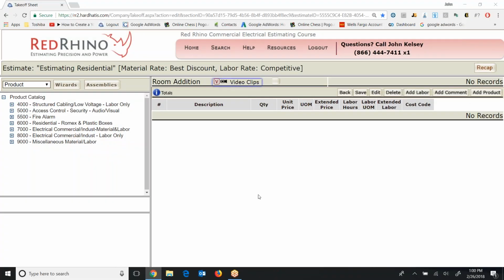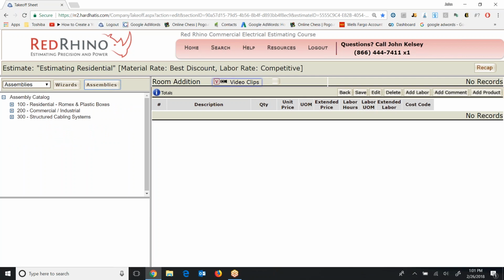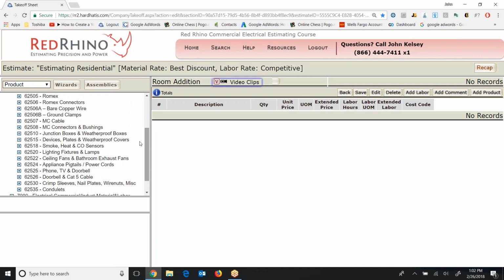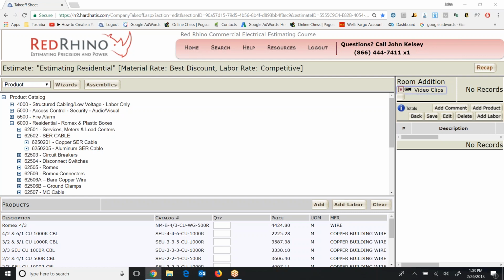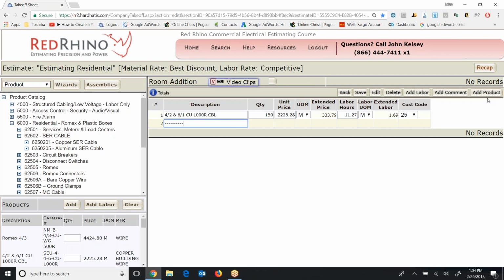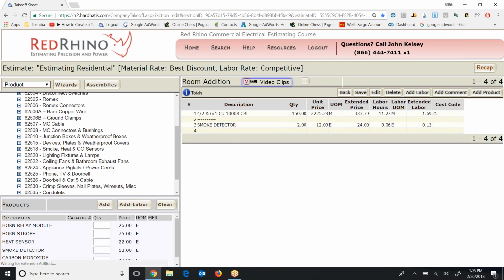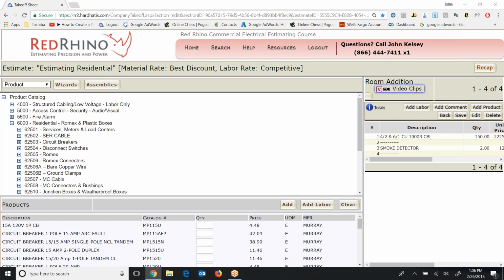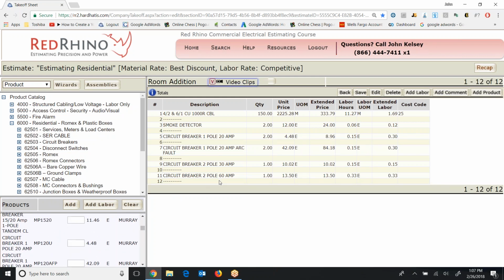Product 6000 Estimate Residential - Red Rhino Electrical Estimating Software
How to estimate residential electrical using - Red Rhino Electrical Estimating Software.
Video's provide electrical estimating training. With Red Rhino you can bid residential, commercial and industrial electrical, plus low voltage like access control, aduio/video, fire alarm and data/com.
No credt card required for free trail.